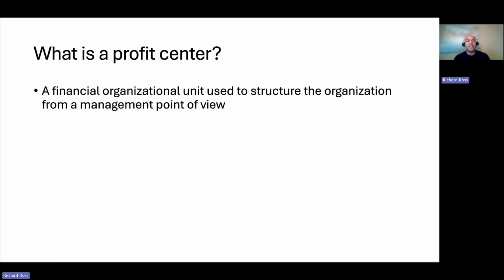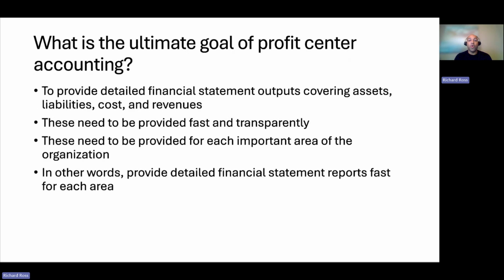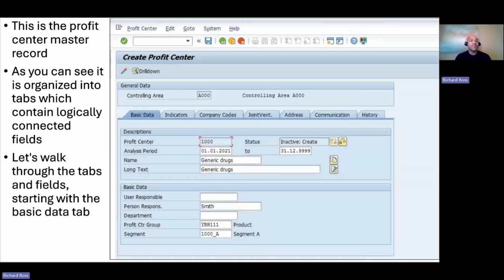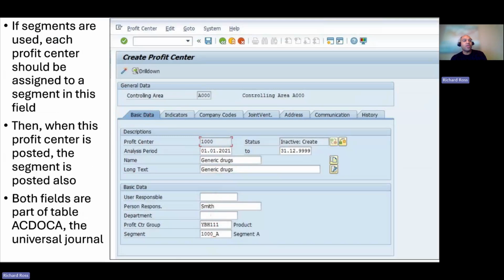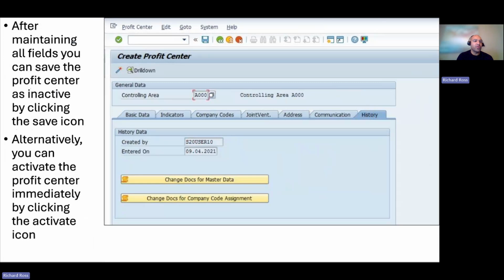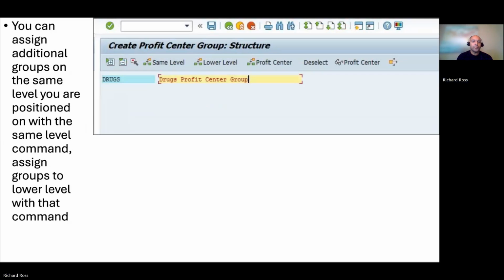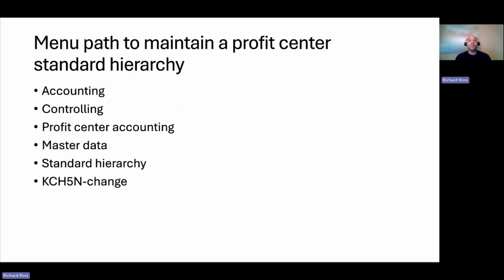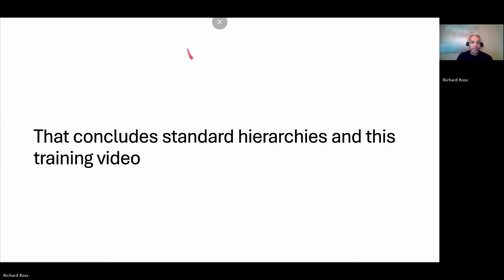SAP FICO - Profit Center Accounting - Master Data - Interview Training Questions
Master Data